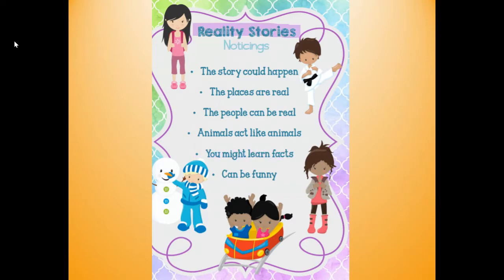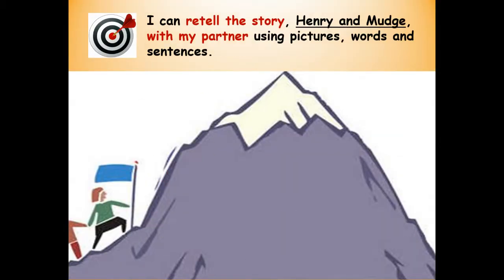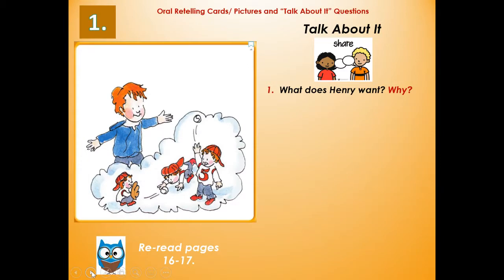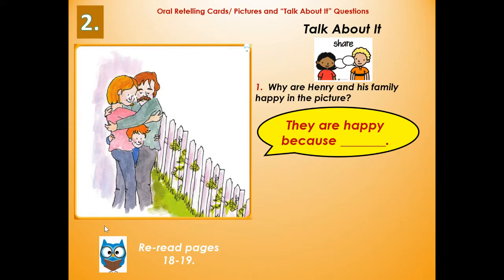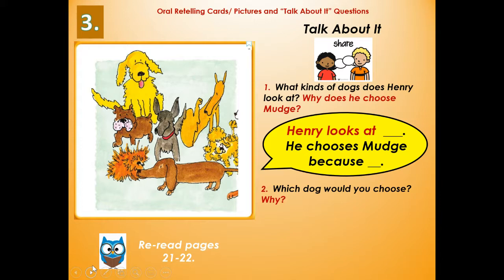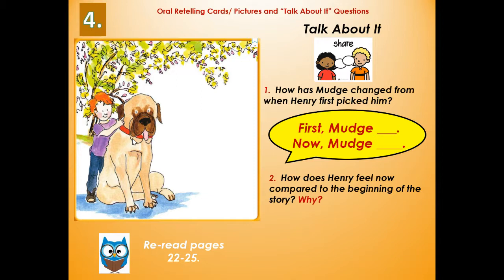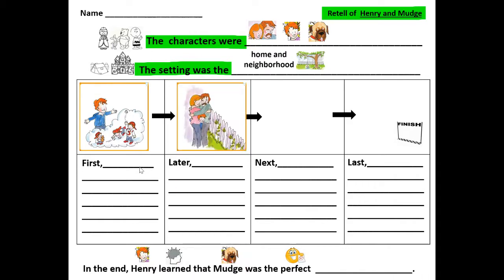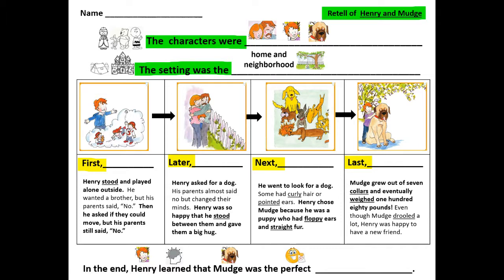Second Grade Journeys' Lesson 1 Oral and Written Retell of the story, Henry and Mudge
Powerpoint lesson with learning target and success criteria aligned with Common Core State Standards (CCSS) and English Language Proficiency Standards (ELPS).  Many pictures to aid in comprehensible input-- especially for English Language Learners (ELLs).  This lesson was used in a general education second grade classroom.